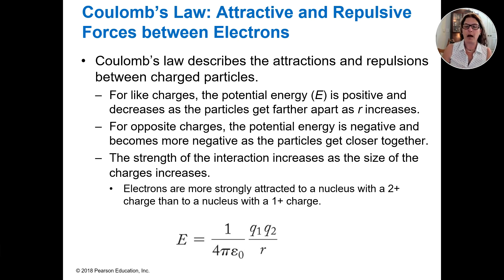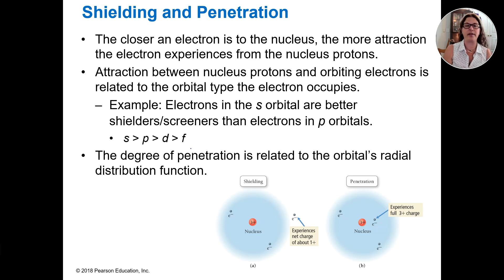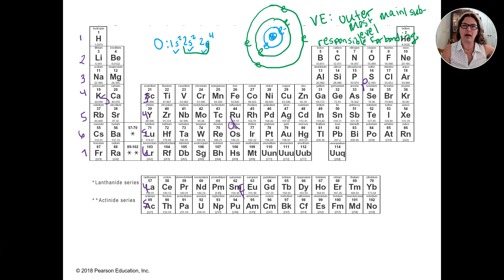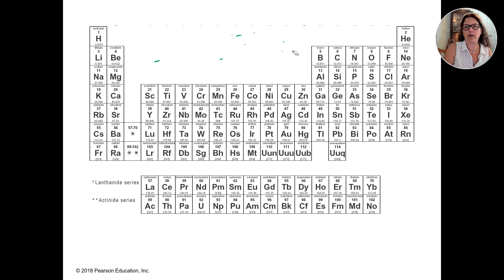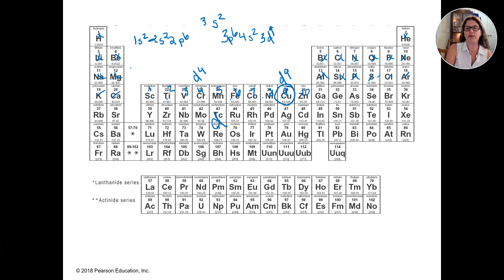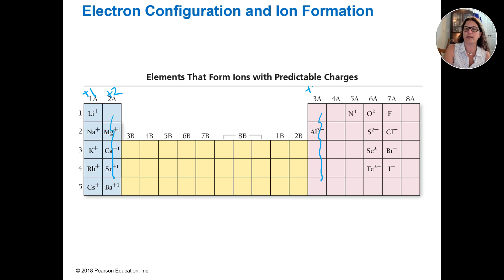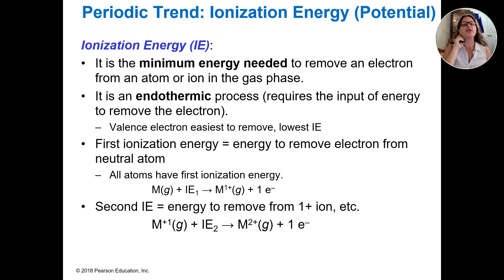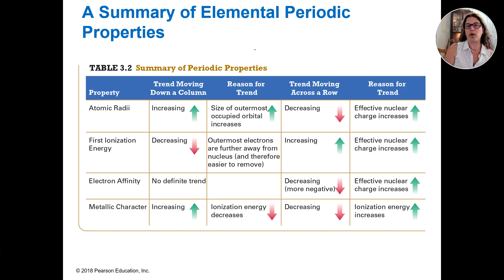Ch 3 More Electron config Zeff trends